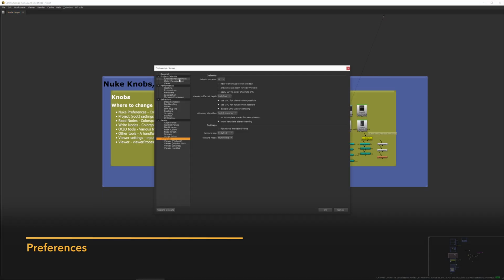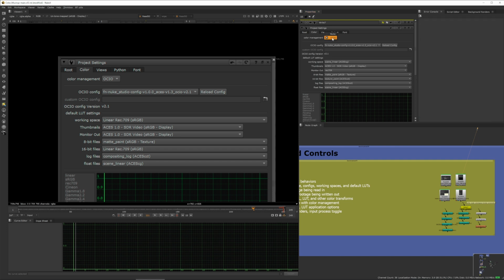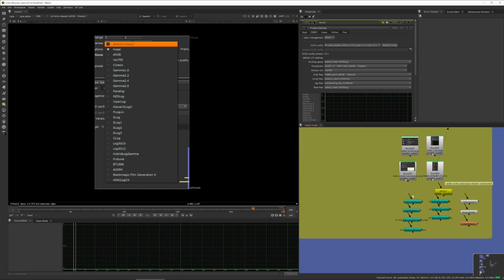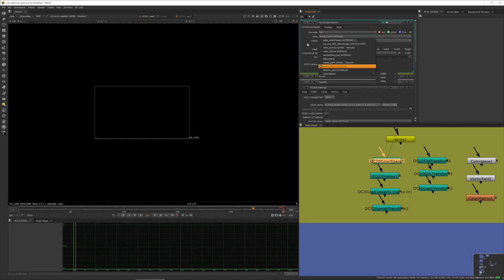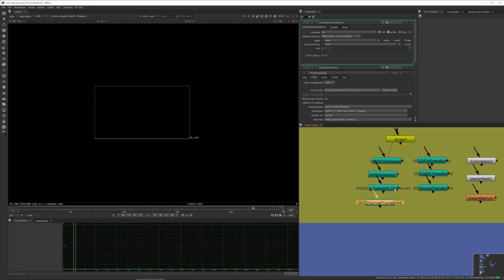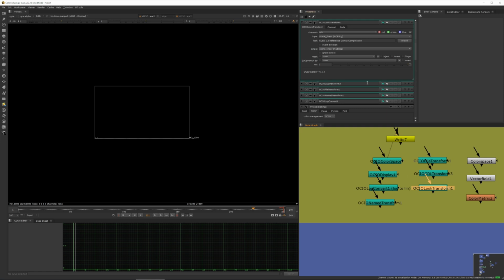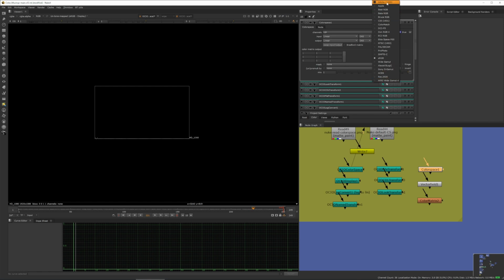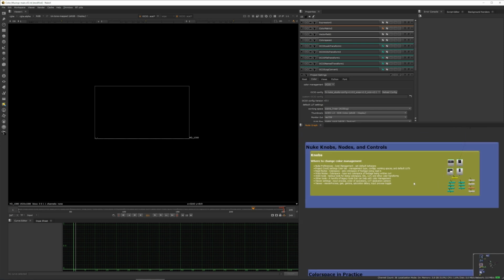shED Talk - Color Musings - 04 Nuke Knobs Nodes and Control Panels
I go over the specifics of where you interact with color management inside Nuke